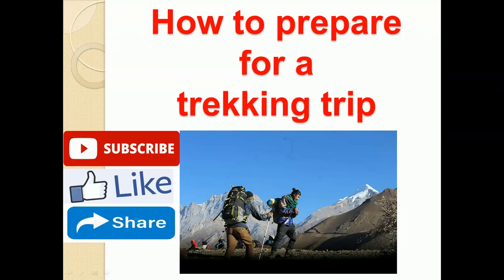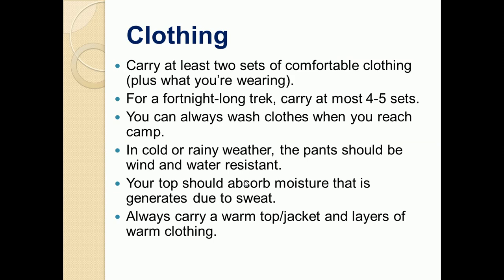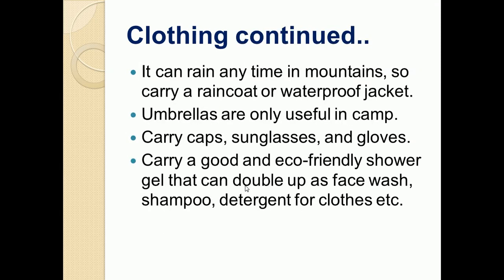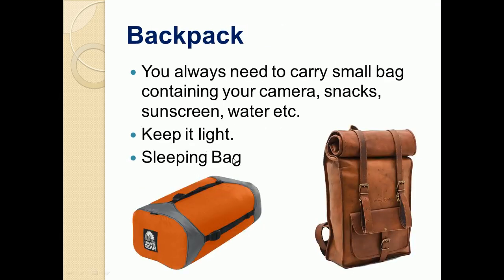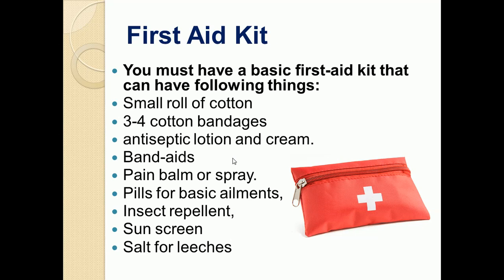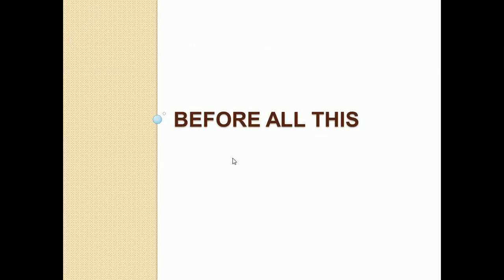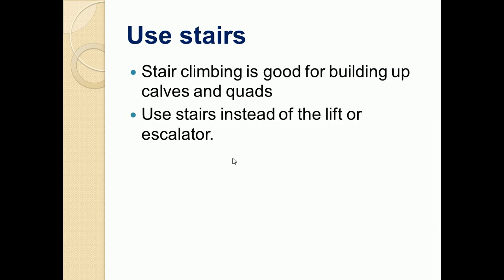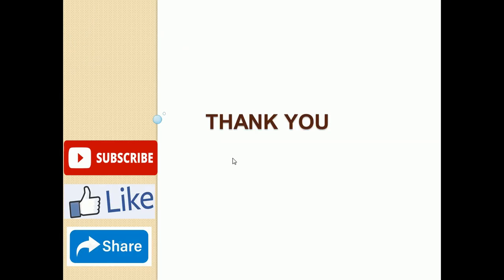How to prepare for trekking trip | Tips for trekking | trekking trip preparation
This video contains tips on How to prepare for trekking trip. These Tips for trekking must be followed before moving to trekking journey.